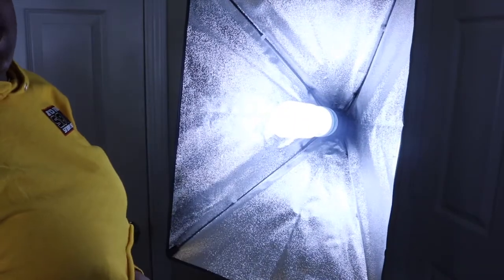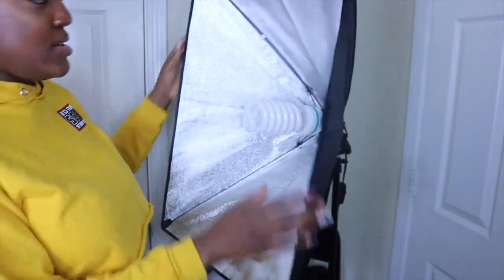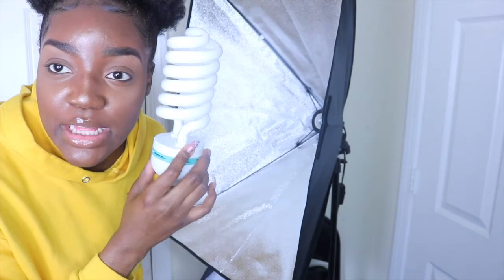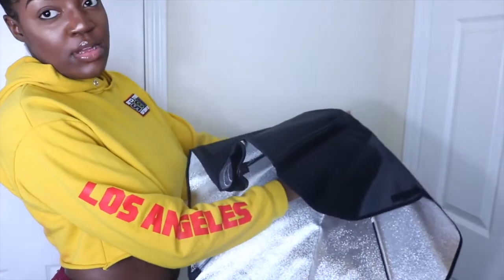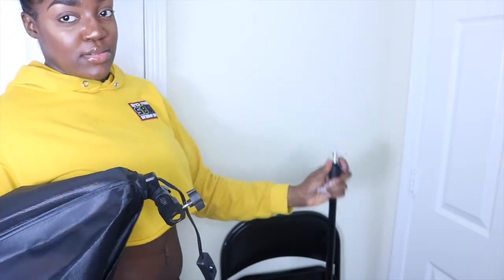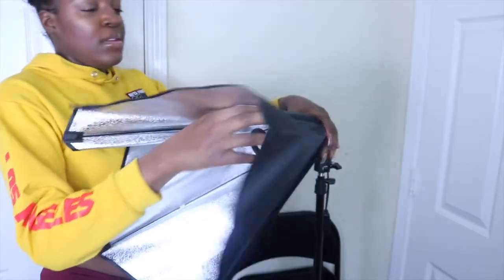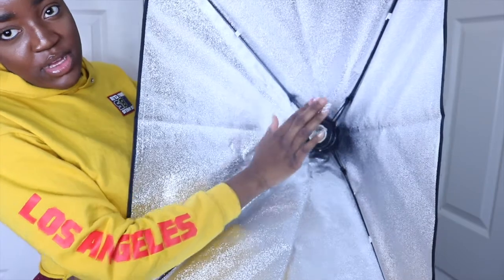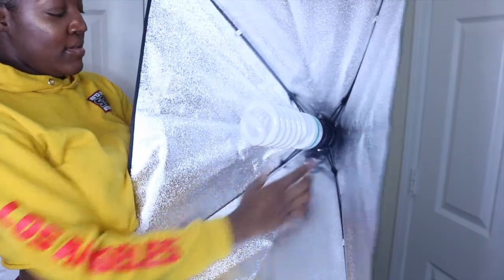😮Cheap Af Softbox Lights $35 🤫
I got these soft box lights from eBay seller